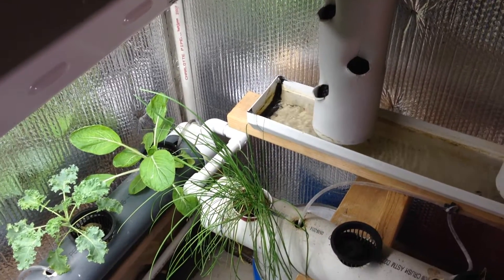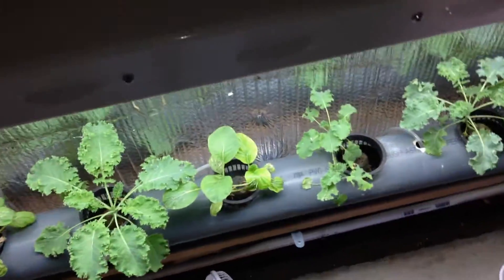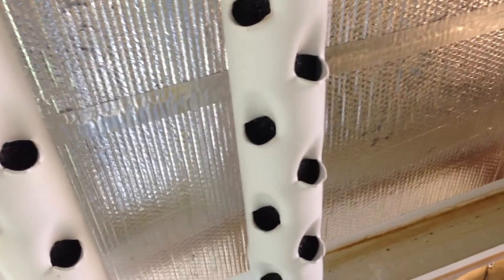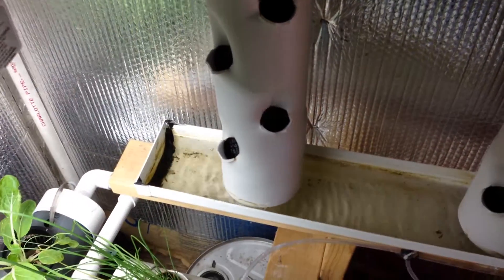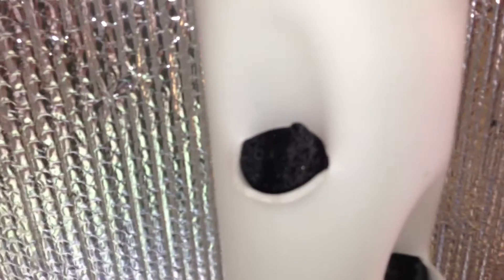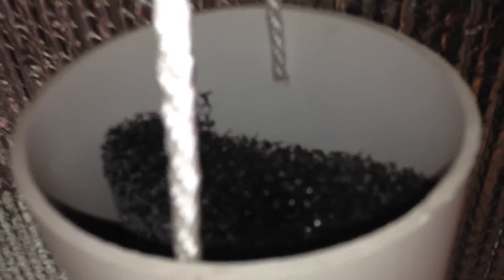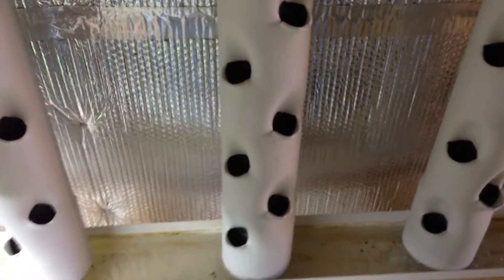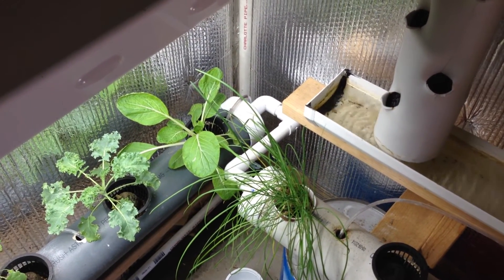G-Tower .:. New Media Choice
No longer using any type of pond filtration media. Foam media made by Hibco Plastics (the same company that makes the fiber media that's sold as Poly-Flo and ZipGrow Matrix media) recommends this as a soil substitute because of its greater biological surface area and greater void space. Soon to be available as SmartGrow Media from smartgrow.org for more info.